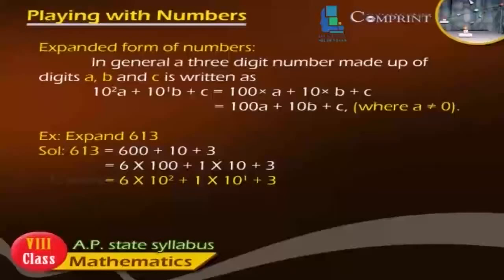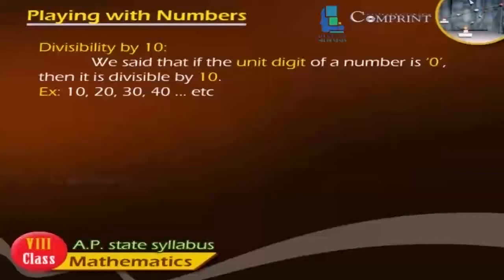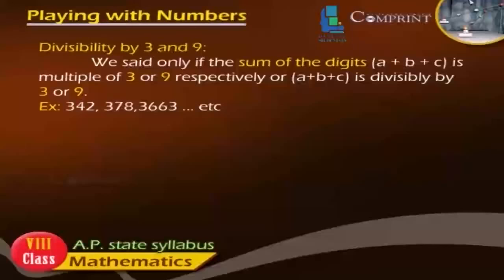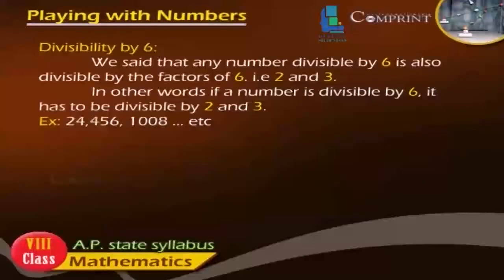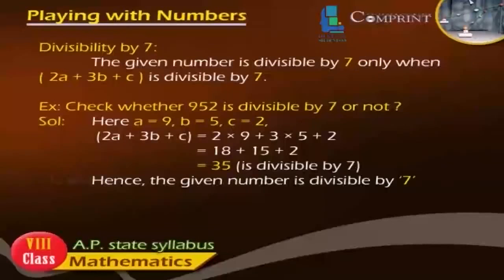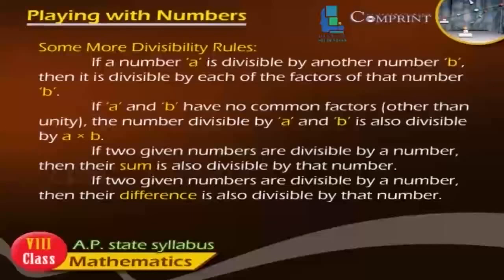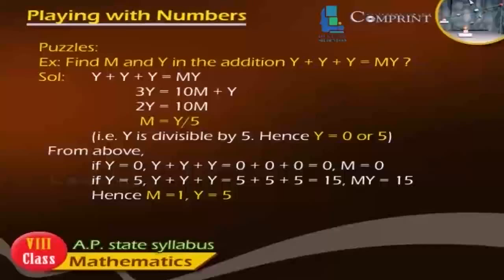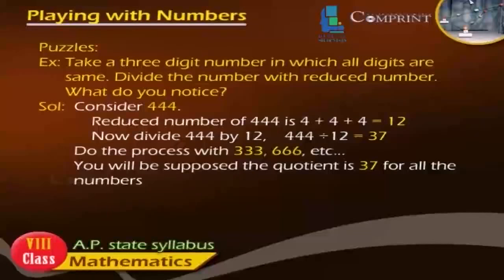8th Class Maths || Playing With Numbers || 2020 New Syllabus || Digital Teacher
8th Class Maths || Playing With Numbers || 2020 New Syllabus || Digital Teacher

 Playing With Numbers,8th Class Biology, English Medium. AP And Telangana State Syllabus Online by Digital Teacher.